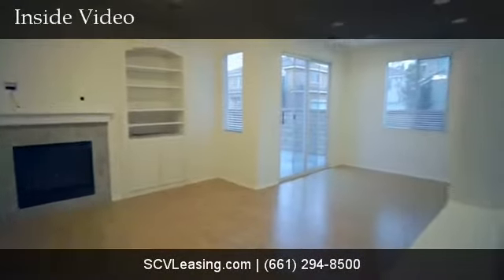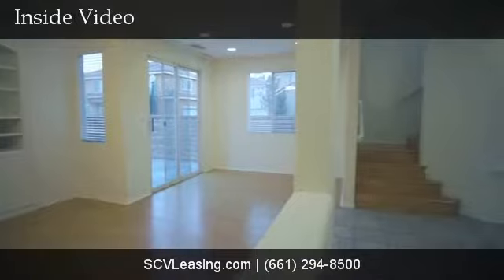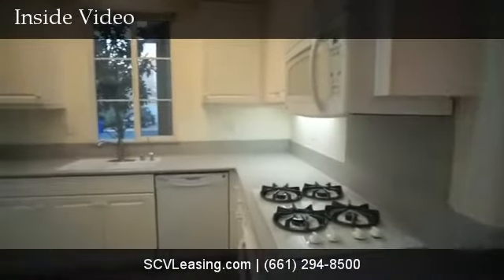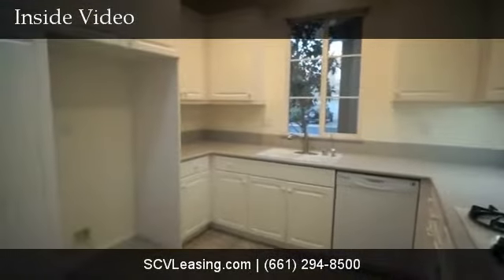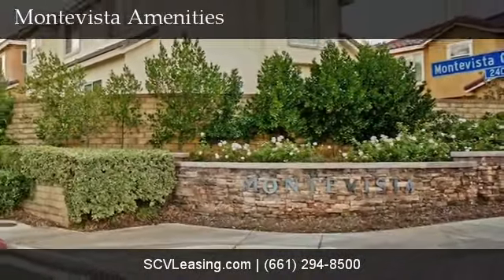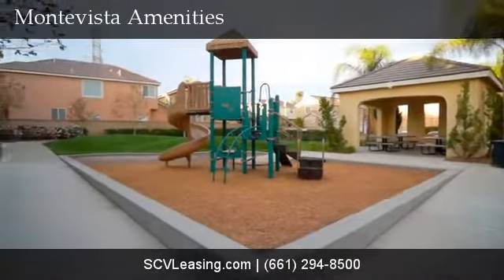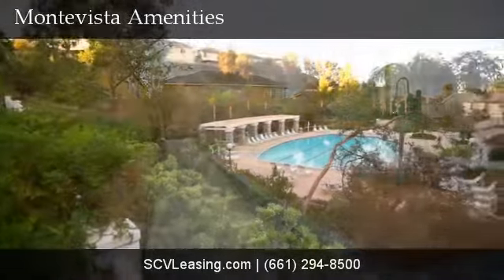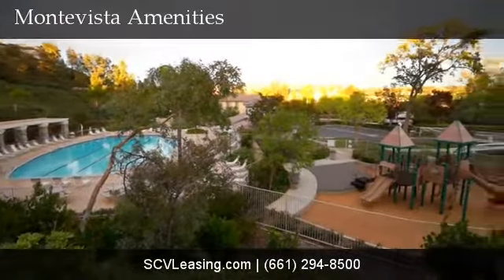FOR RENT: 24607 Montevista Circle Valencia, CA 91354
Santa Clarita Rental located in the Montevista Community of Valencia, just off of Copperhill Drive and Copperstone Drive.

Upon entering this townhouse find the light and bright Living Area, with gas burning fireplace, ceiling fan and a shared Dining Area.

Conveniently adjacent to the Living Area is the Kitchen, which offers plenty of counter and cabinet space, as well as tile flooring. Also, off the Kitchen find Laundry Room and access to the 2-Car Attached Garage with storage. Via sliding glass door, off the living room find a fenced in back patio with planters and a dog run on the side of the home.

At the top of the stairs, find Bedroom access and a convenient built-in desk on the Landing, with extra storage.

Off the Landing, find the good-sized Master Bedroom with a ceiling fan and walk-in closet. In addition, the Master Bedroom offers a Master Bath with dual vanity sinks, separate shower and soaking tub.

This property offers, new blinds and paint throughout, closet organizers in each bedroom.

HOA Amenities Included.

No Cats. Small Dogs Only Please. Available now.